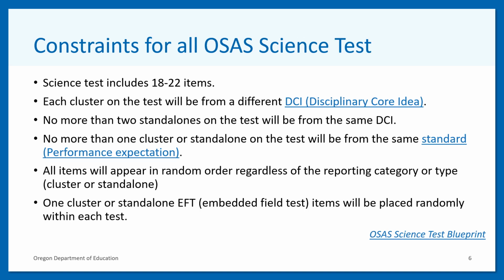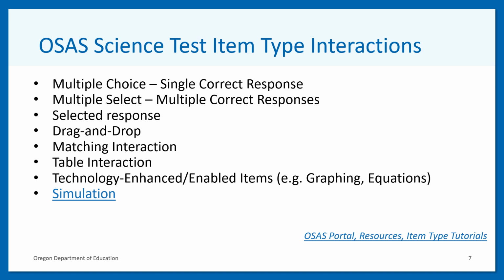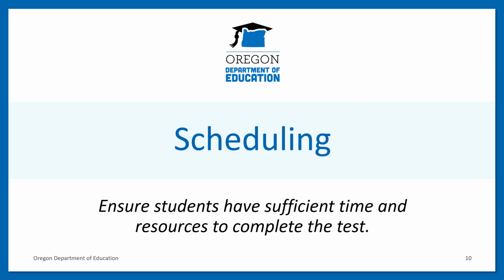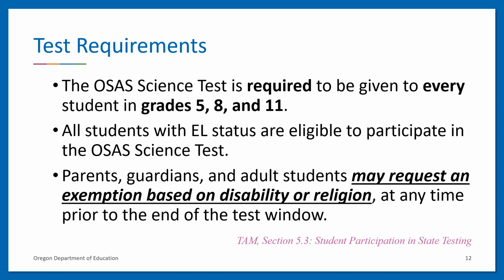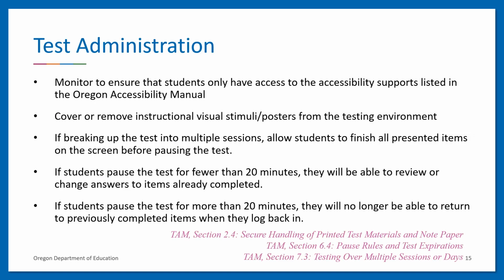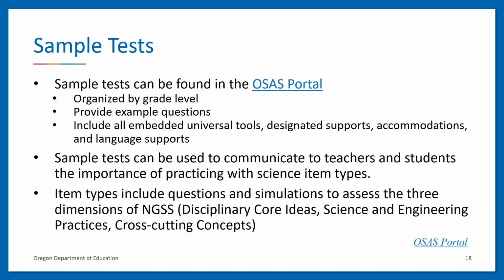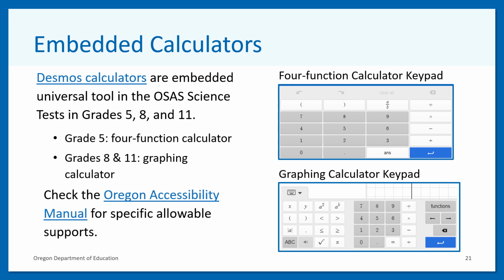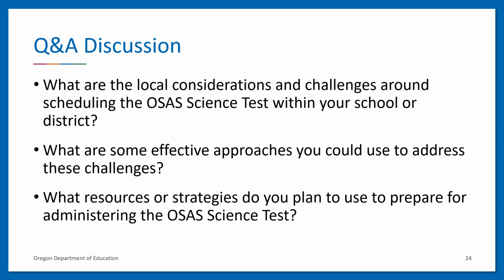​Module 6 - Science (2024-25)